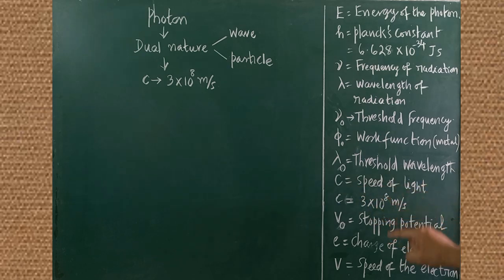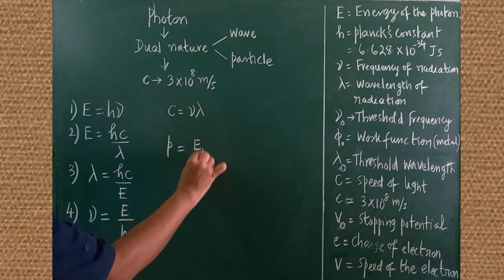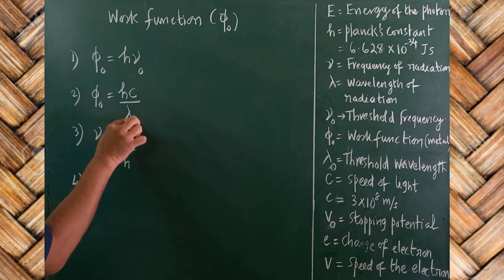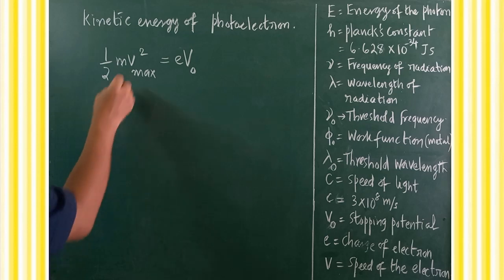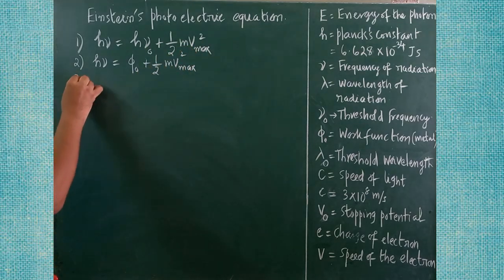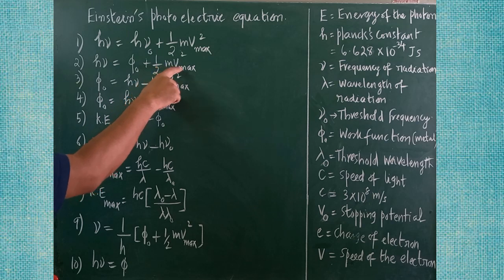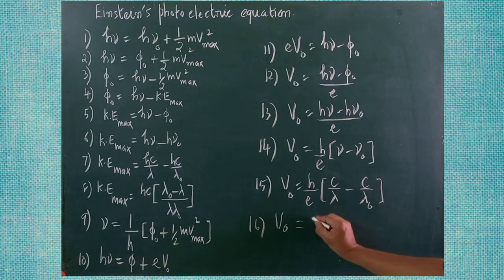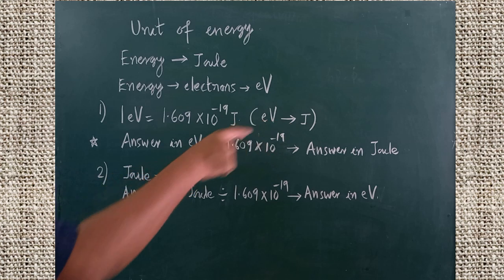PHOTOELECTRIC EFFECT-SINGLE CONCEPT-SEVERAL FORMULAE